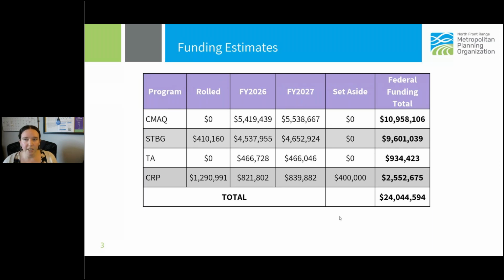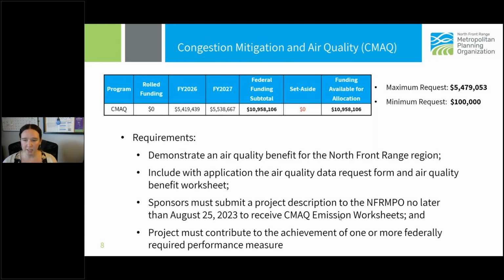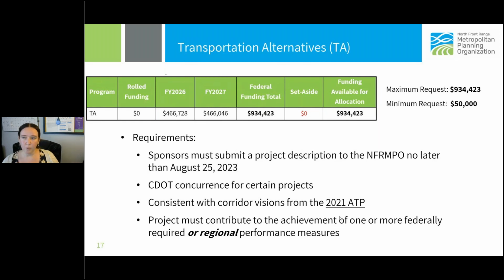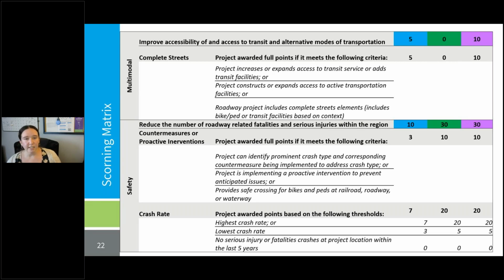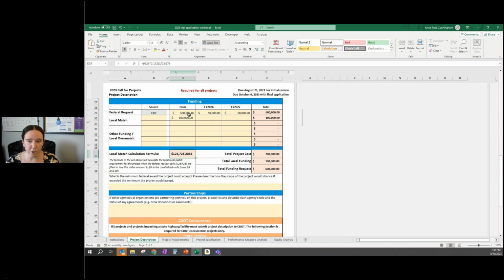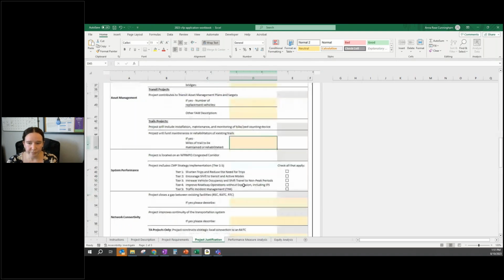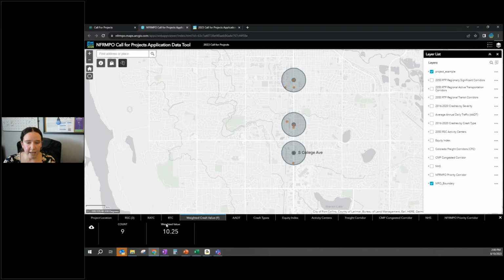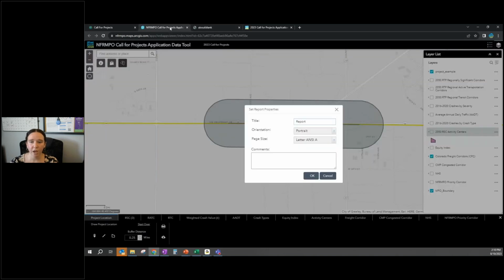2023 Call for Projects Applicant Training Workshop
The 2023 Call for Projects Applicant Training Workshop was held on August 10, 2023. The agenda for the training is as follows:

2023 Call for Projects Overview (0:01:50)
Project requirements (0:06:43)
Program Specific Requirements (0:09:38)
Scoring Criteria (0:24:22)
Application Overview (0:32:53)
Application Tool Demonstration (0:53:03)

For more information on the 2023 Call for Projects please visit the project